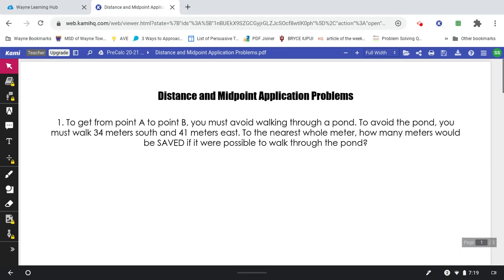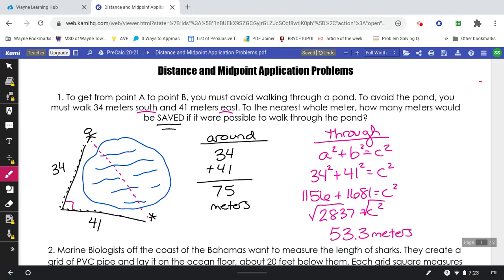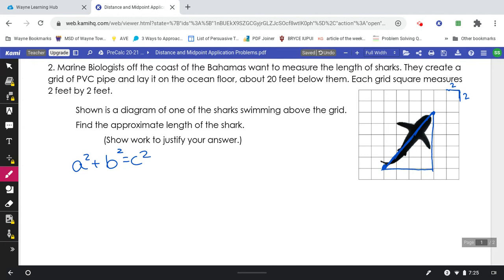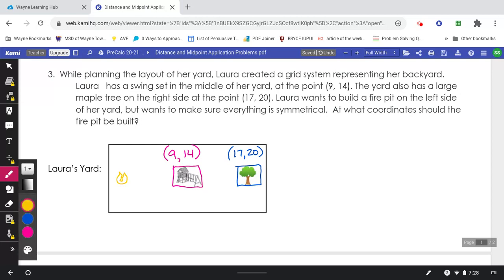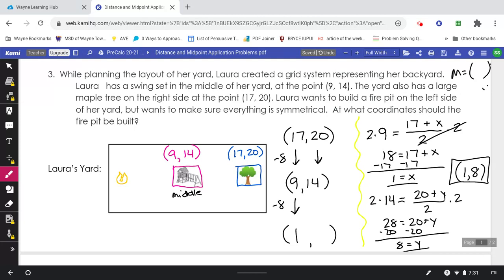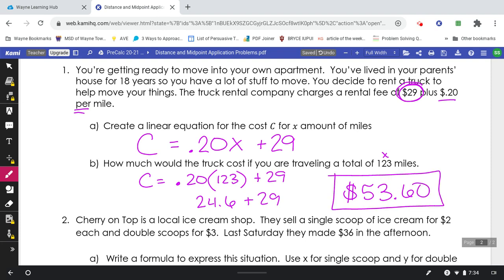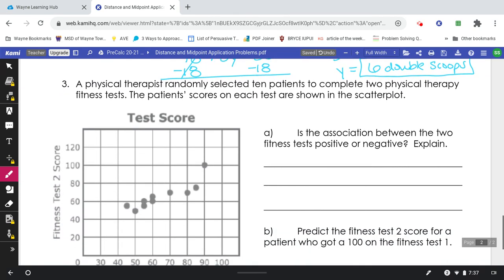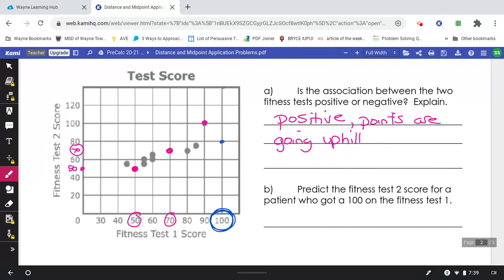Application Problems - PreCalc